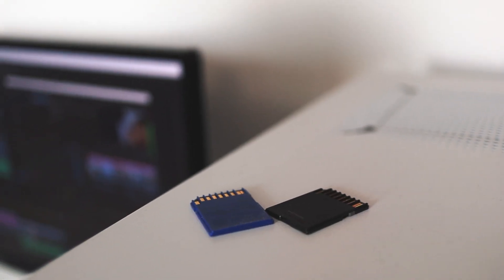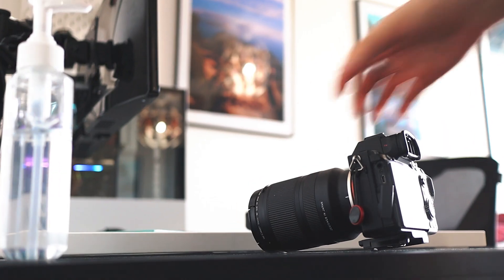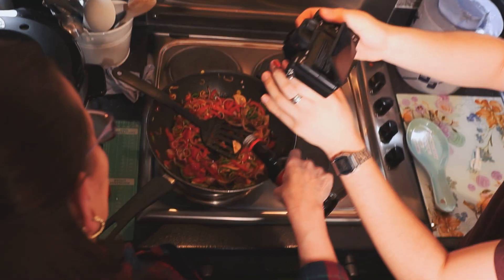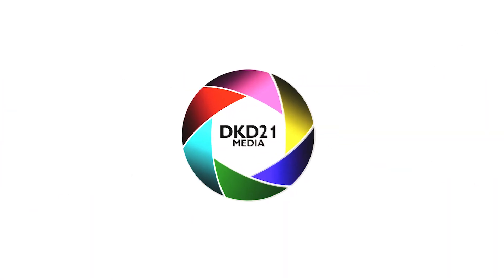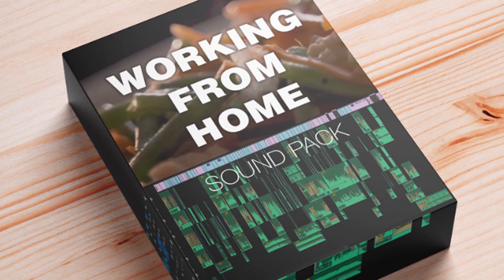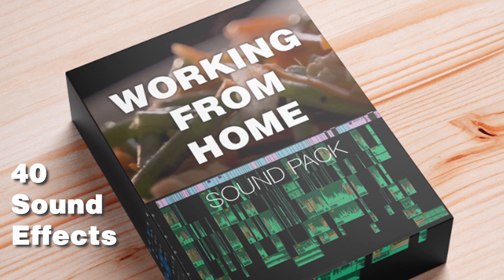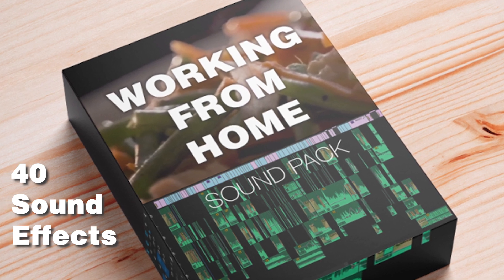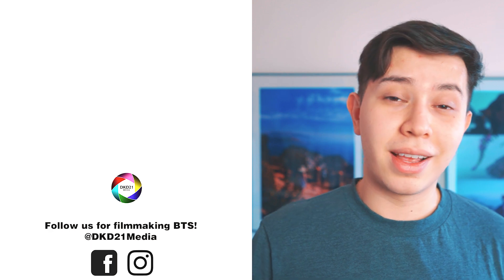EPIC KITCHEN B ROLL with SOUND DESIGN | Sound Pack Demo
Adding sound design to your Epic Home B Roll is absolutely key to make it stand out!